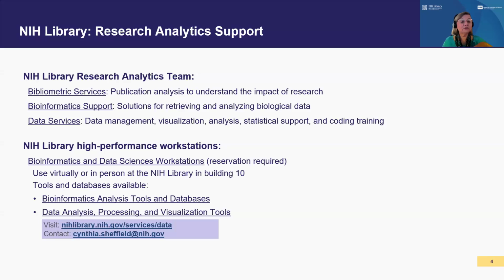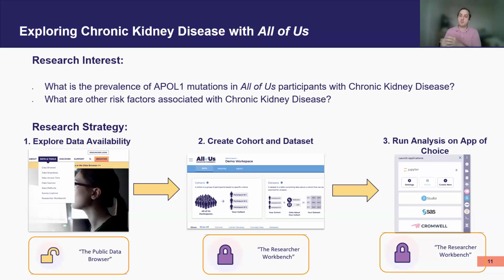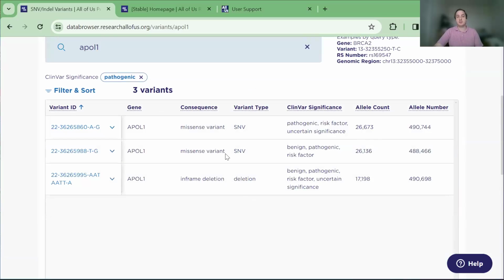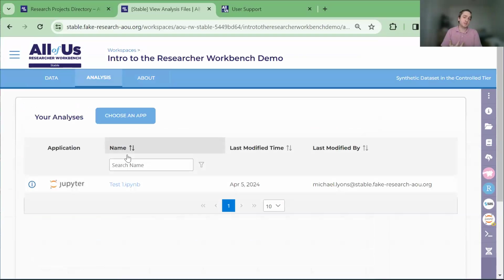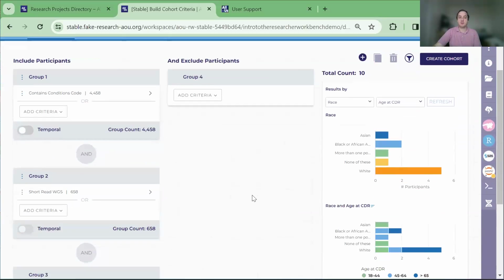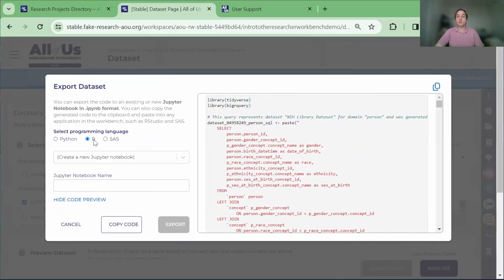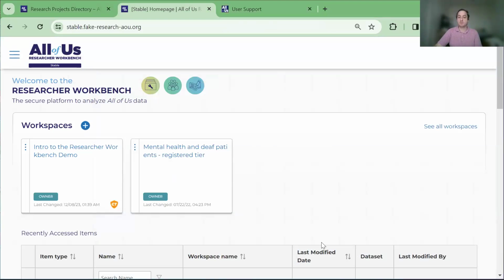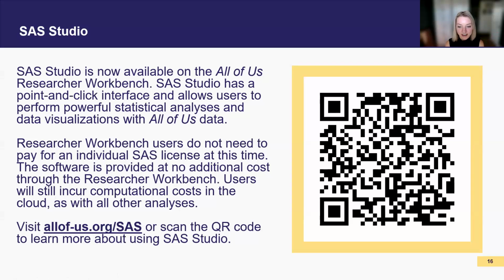NIH Library Webinar Series: Session 3 Diving into the Researcher Workbench Data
This session outlines the basics of using the All of Us Researcher Workbench’s point-and-click research tools, including how to create a workspace, how to build a cohort of All of Us participants using the Cohort Builder, and more.